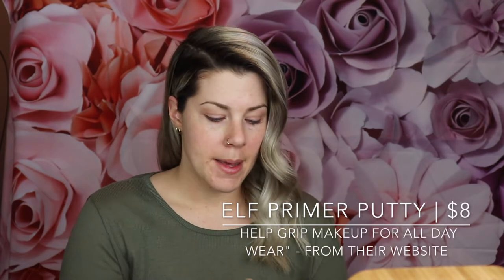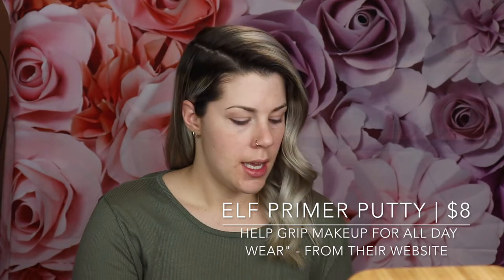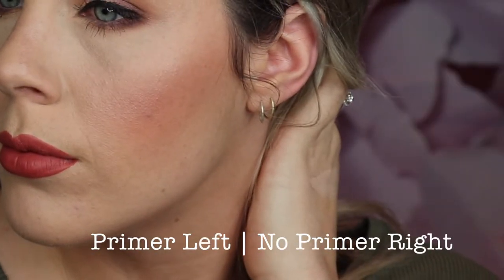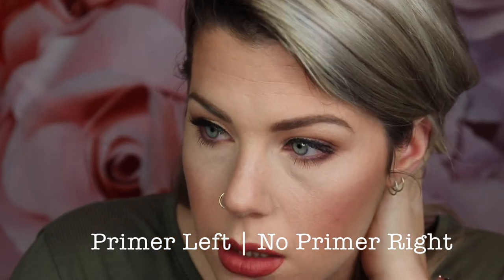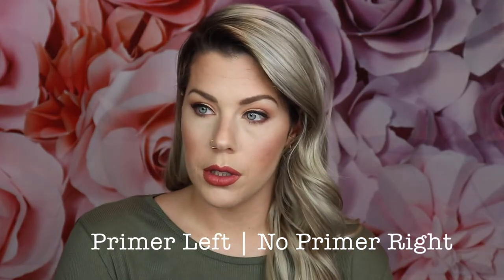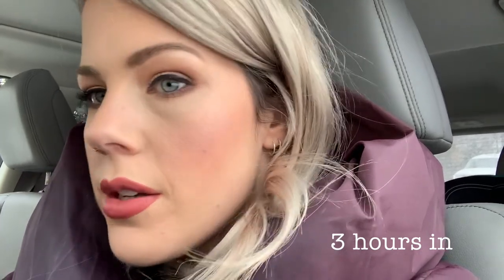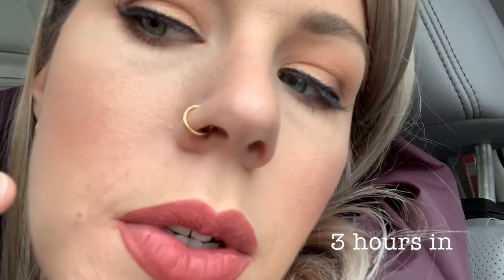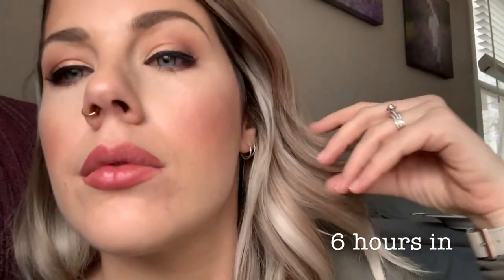IS PRIMER A SCAM?! | All Day Wear Test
Heya Beauties! Today is the day we answered the age old question: is primer a scam??! I applied primer to HALF my face and wore my makeup all day - no touch ups - to find out the TRUTH! Like this video if you enjoy wear-test and this blog-style vid.

Products Used:
Primer - ELF Primer Putty